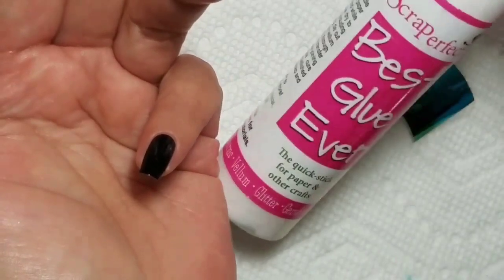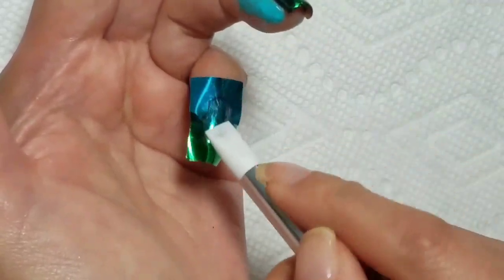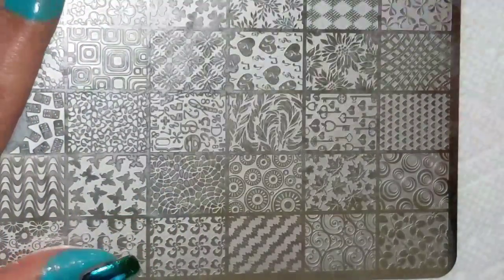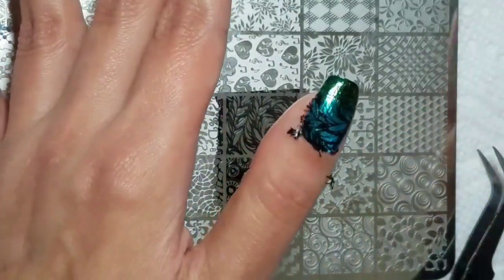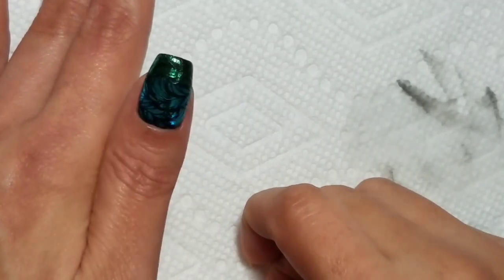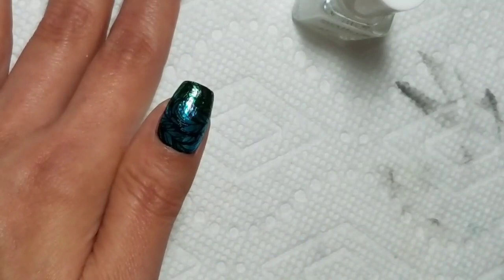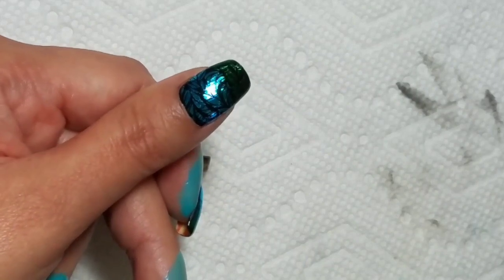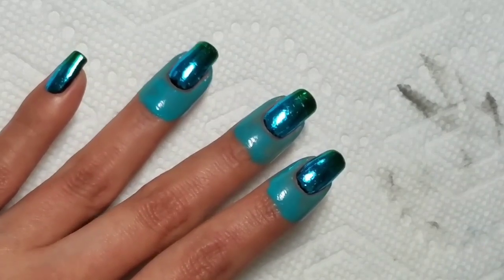Nail foil and stamping tutorial